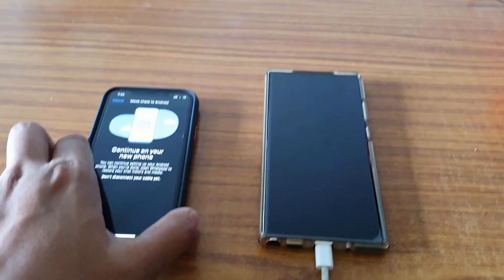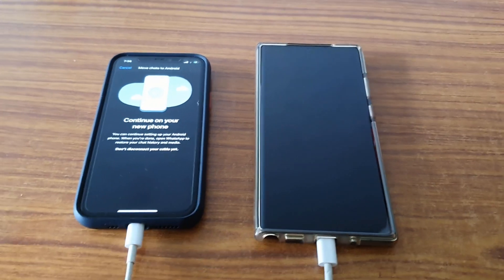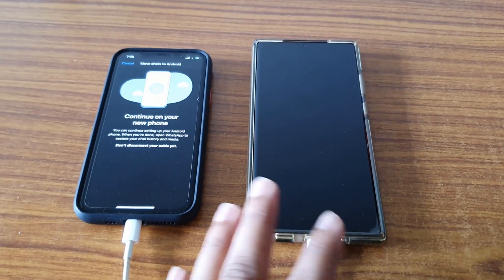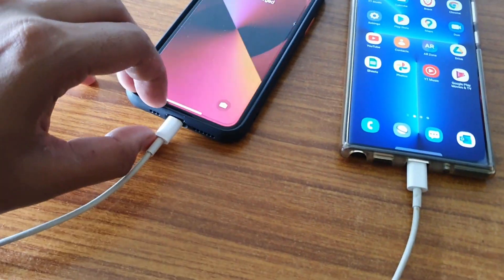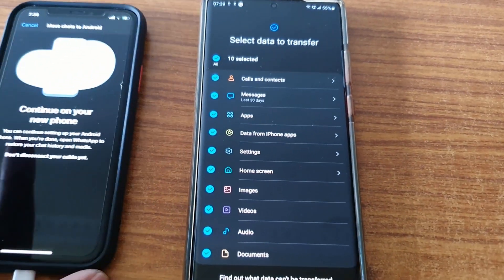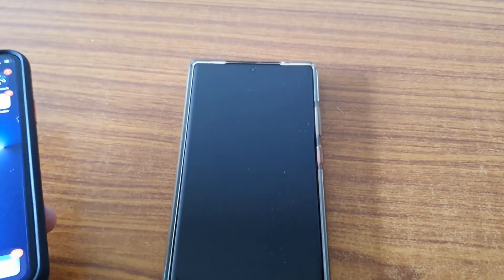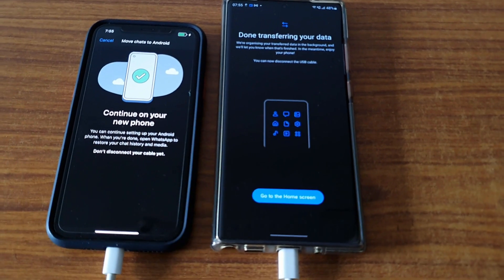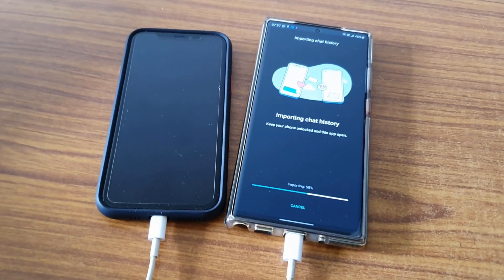WhatsApp data transfer from iPhone to android (Samsung) official (move chat to android)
Hey guys, in this video I have shown how to transfer WhatsApp data from iPhone to Samsung device.